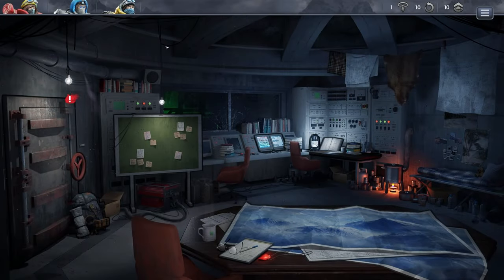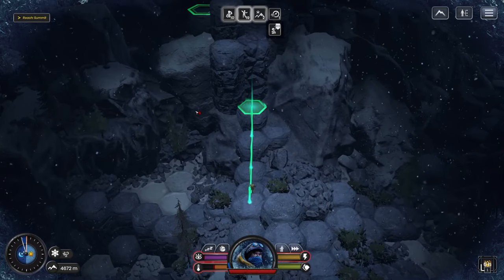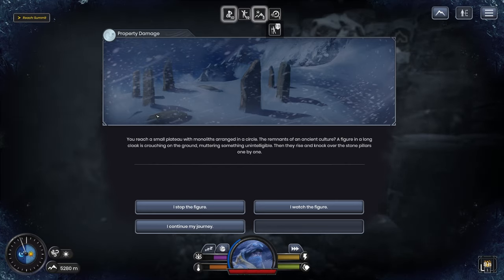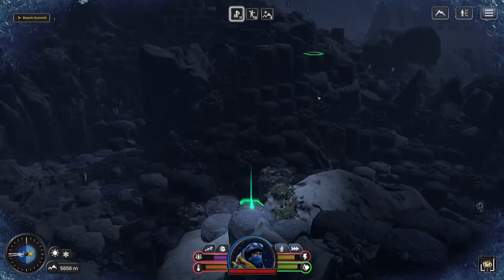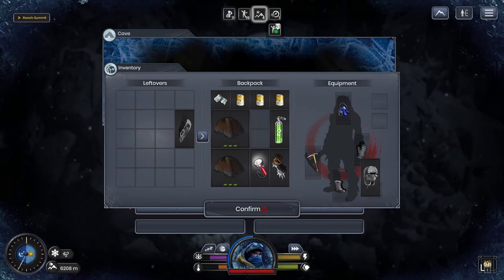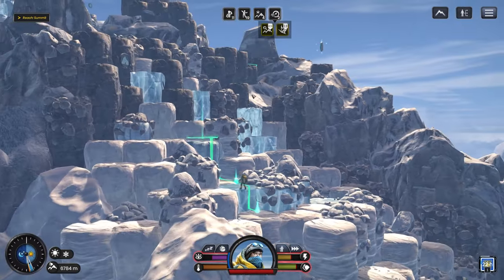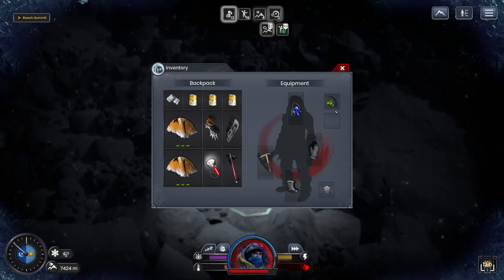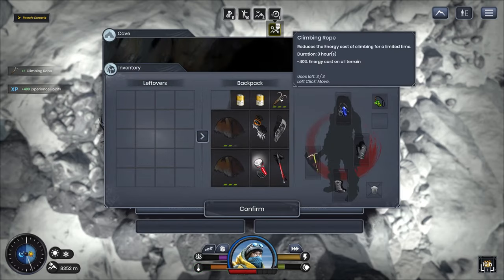Insurmountable Episode 15 (The End)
Welcome to my chill playthrough of Insurmountable, a sci-fi mountain climbing survival game where we are trapped in a time loop, climbing the mountains on a remote island to figure out how to break out of the loop.